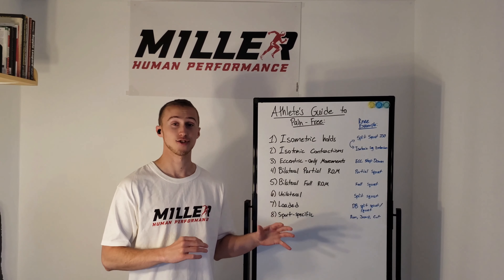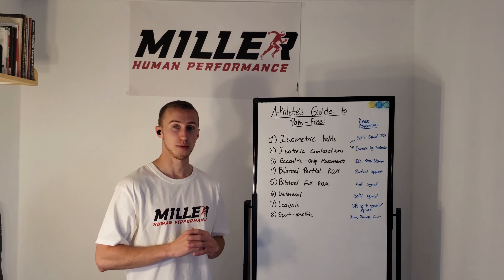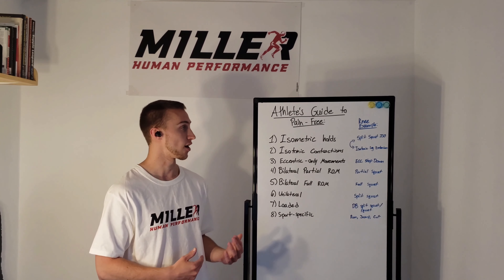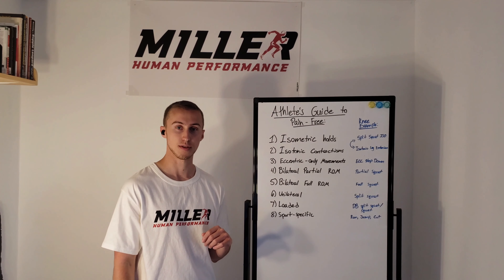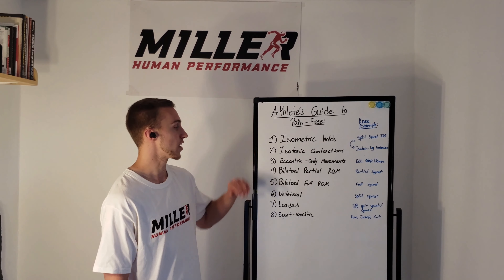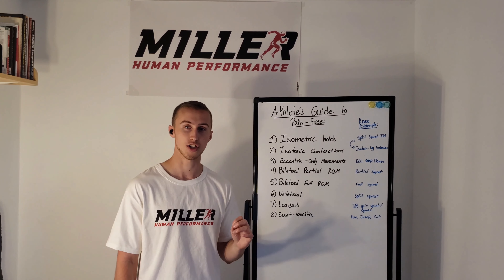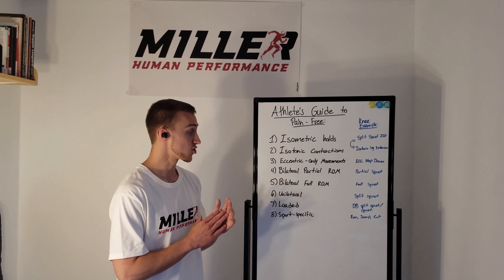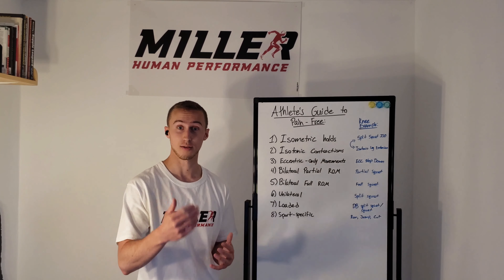A Pain-Free Exercise Progression Framework